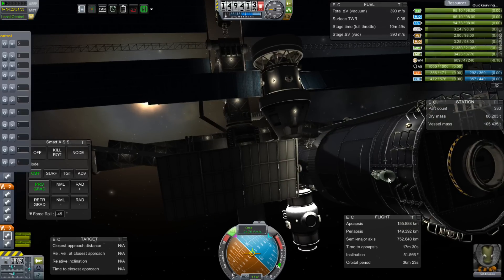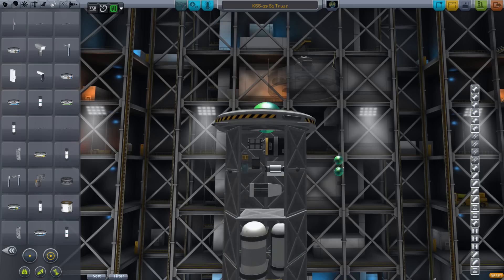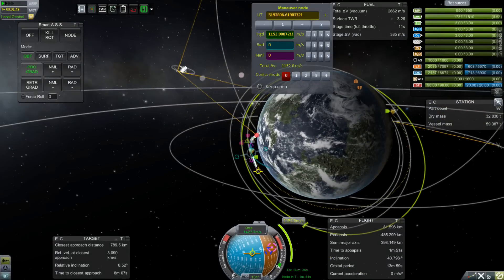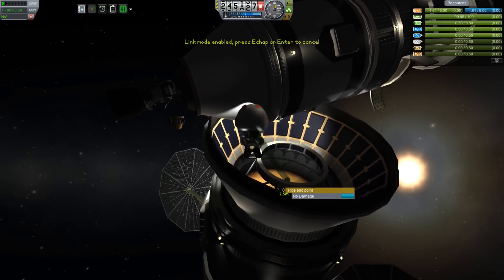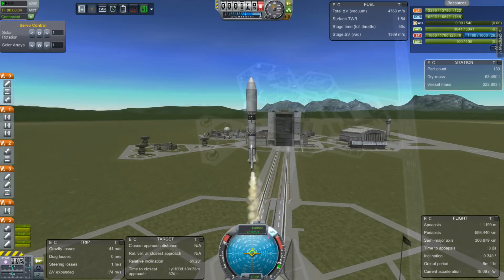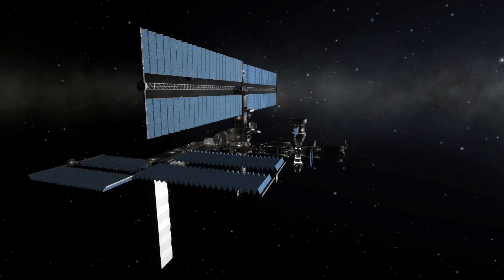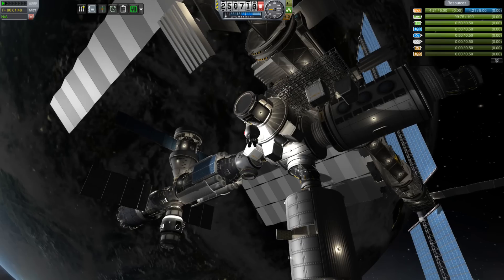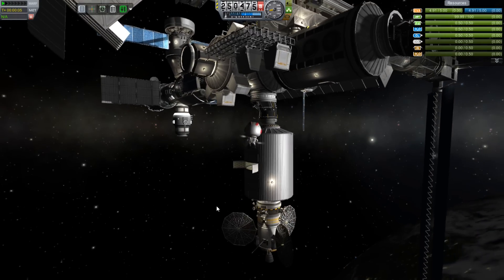KSS-18: P3-P4 Truss / Project Gateway / Kerbal Space Program 0.23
Boosting station orbit, Joseph's rocket is on the loose, S1 & P1 trusses examined, Leonardo examined, deorbit a large stage, deploying solar panels and ORUs, doing a real gravity turn, Cygnus Orb replica.